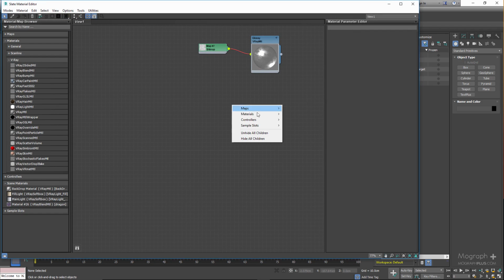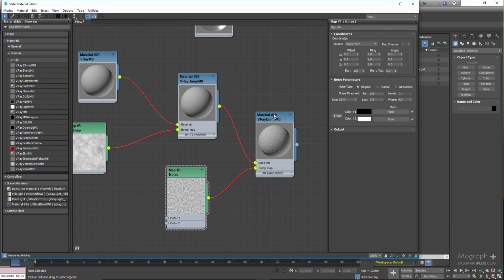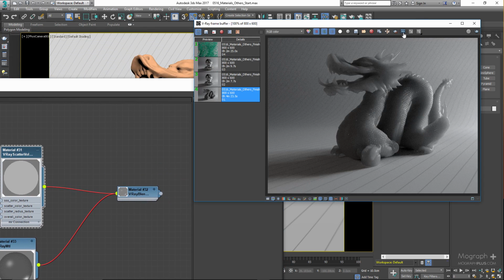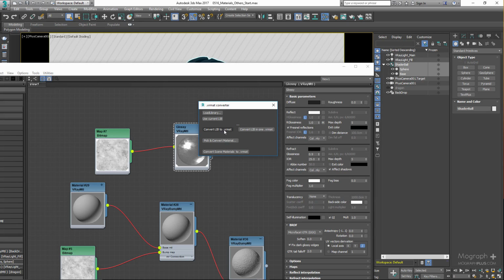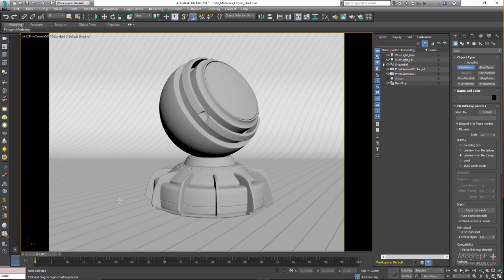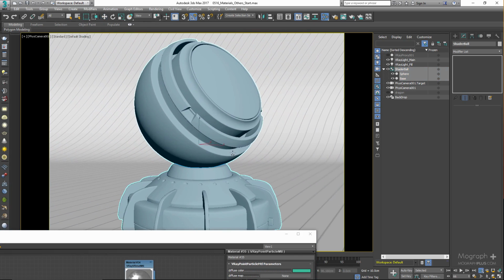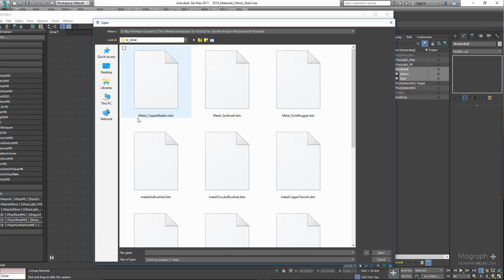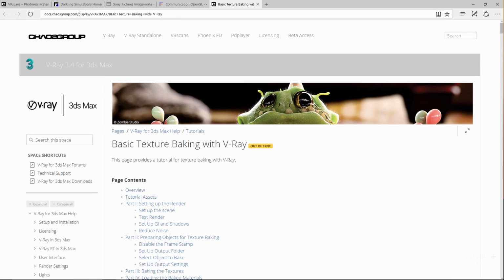0516 Materials Others